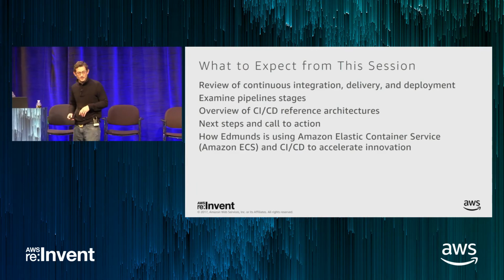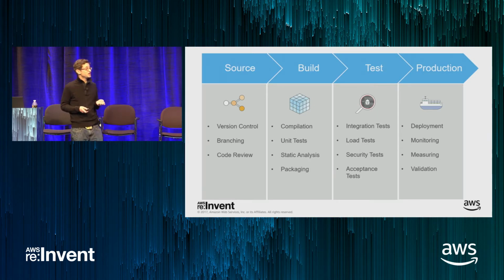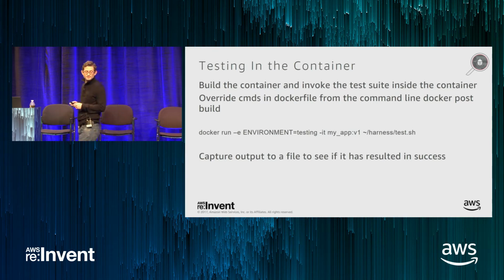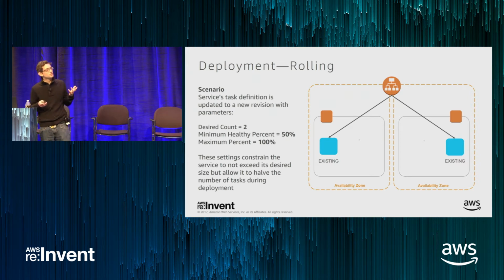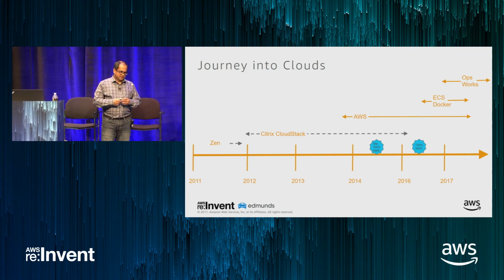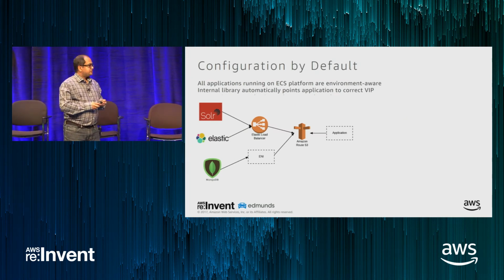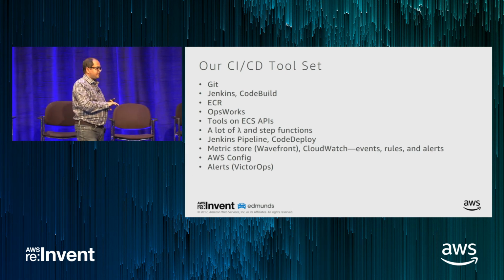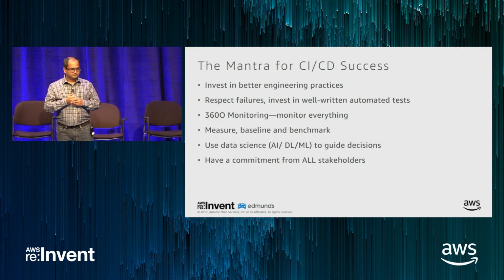AWS re:Invent 2017: Building a CI/CD Pipeline for Containers on Amazon ECS (CON302)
Containers can make it easier to scale applications in the cloud, but how do you set up your CI/CD workflow to automatically test and deploy code to containerized apps? In this session, we explore how developers can build effective CI/CD workflows to manage their containerized code deployments on AWS. Ajit Zadgaonkar, director of engineering and operations at Edmunds, walks through best practices for CI/CD architectures used by his team to deploy containers. We also deep dive into topics such as how to create an accessible CI/CD platform and architect for safe Blue-Green deployments.